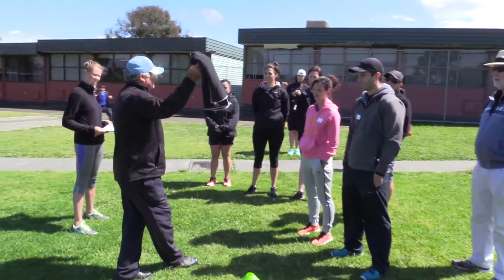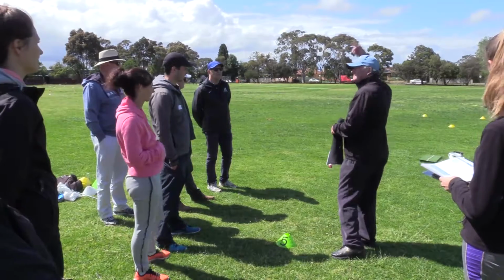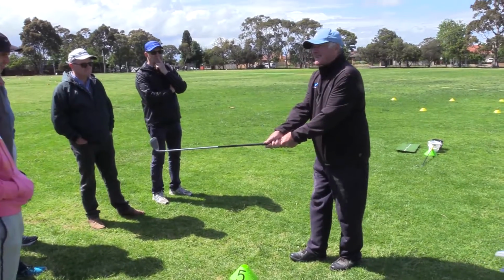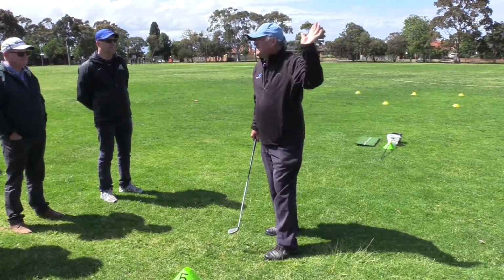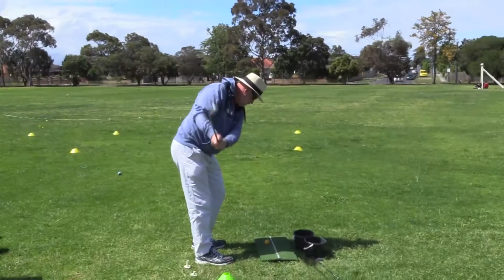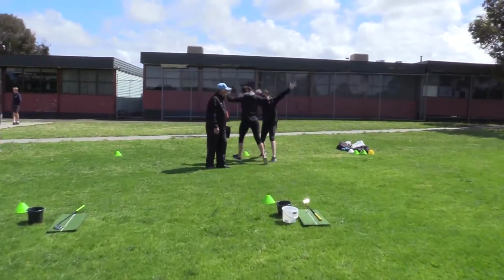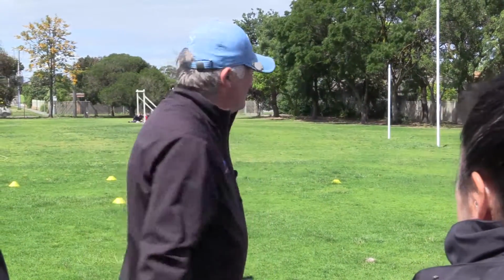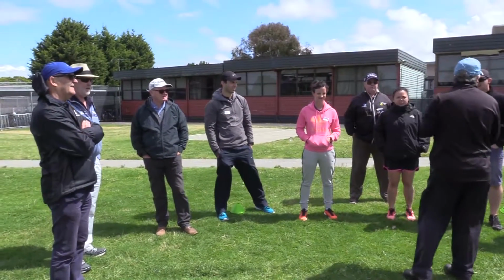Teaching Resources - Chipping